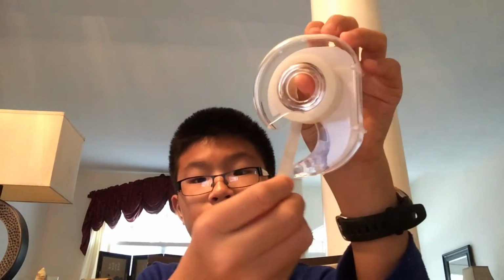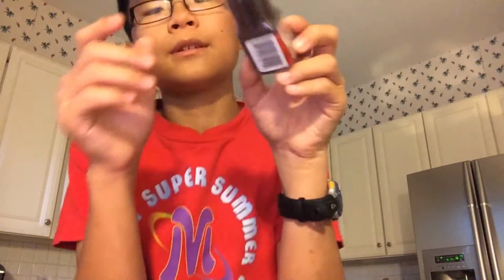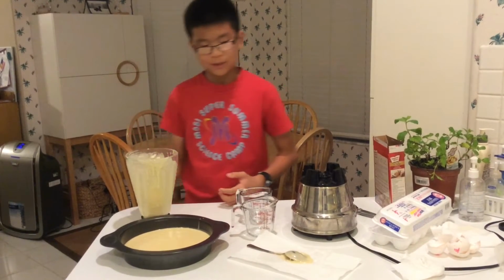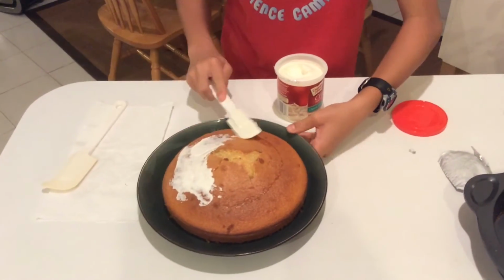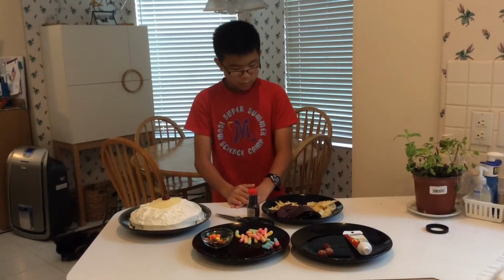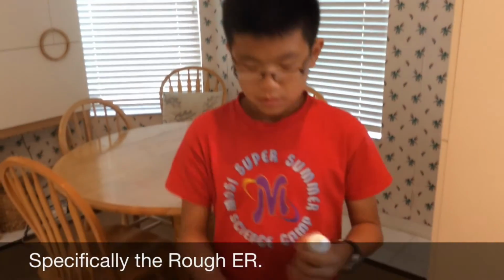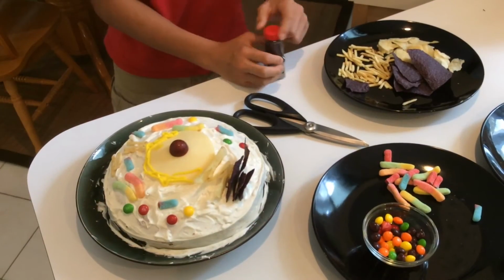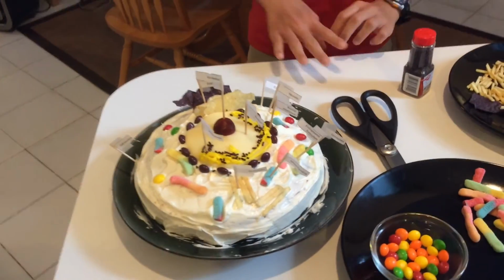How to make a cell cake. (Animal Cell)